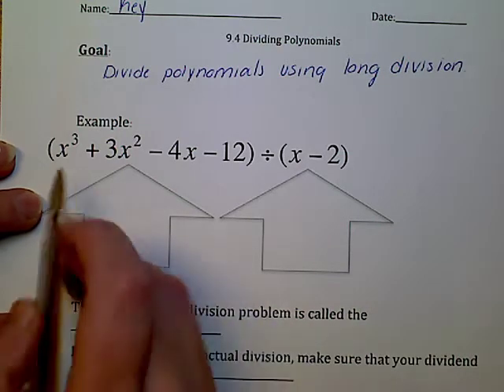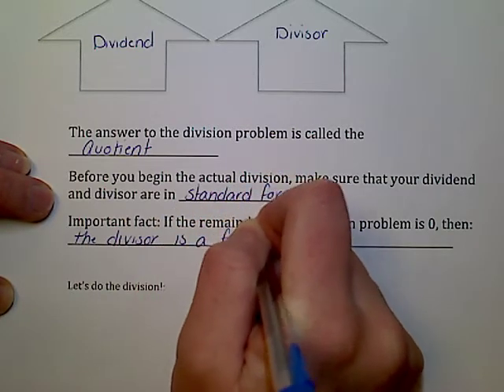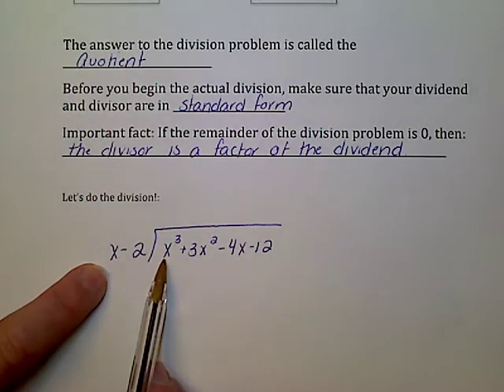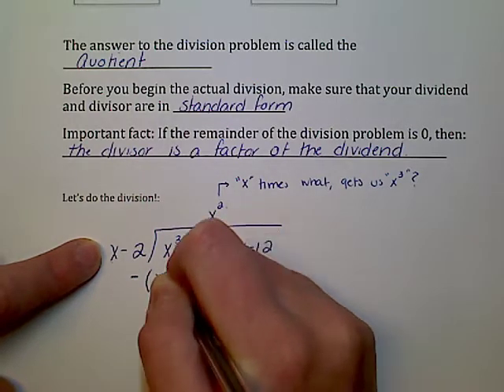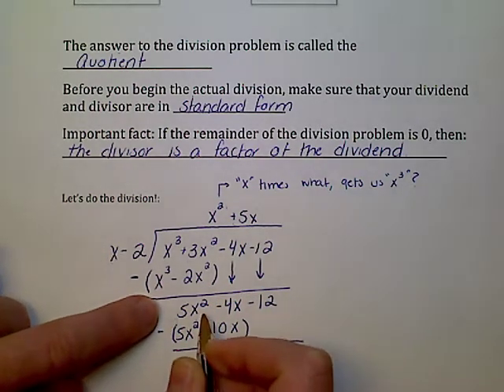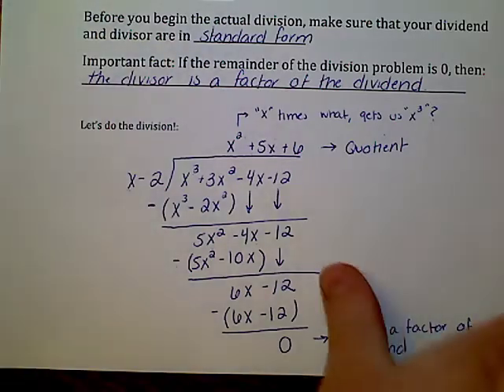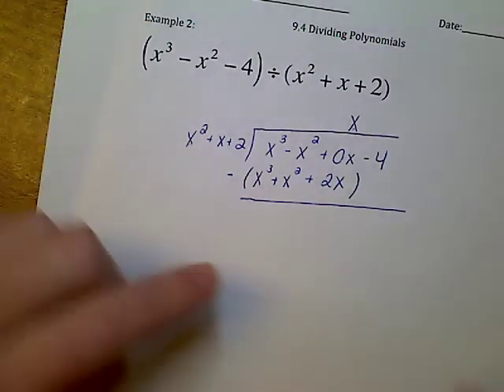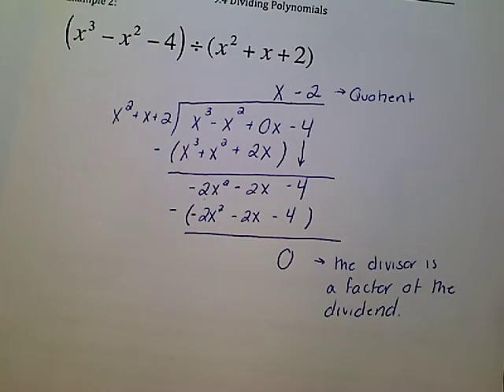FST Homework - 7.3Video